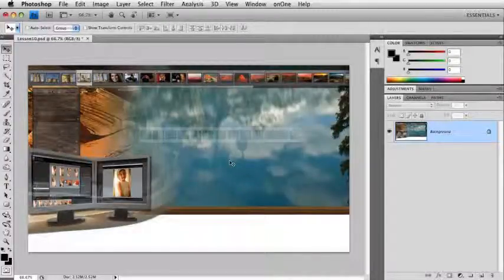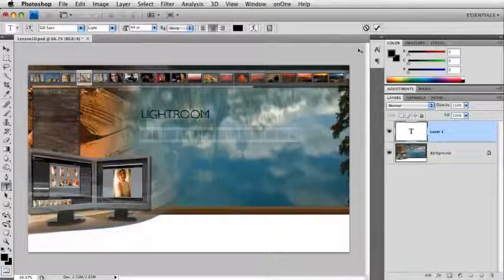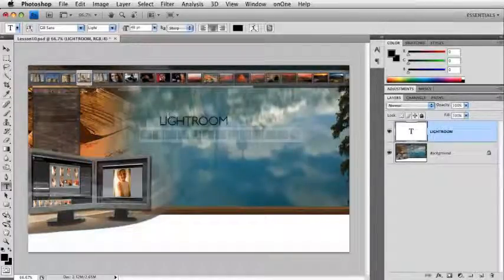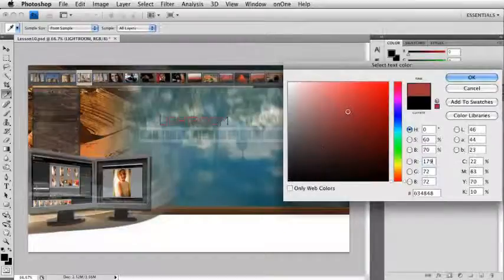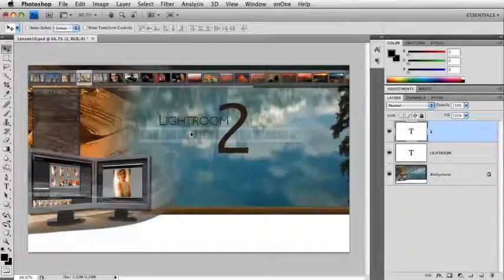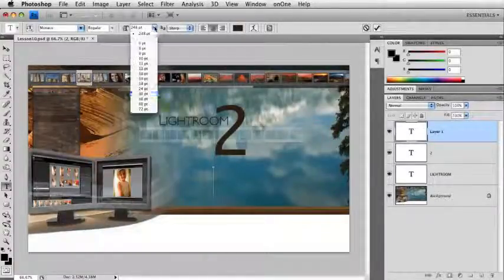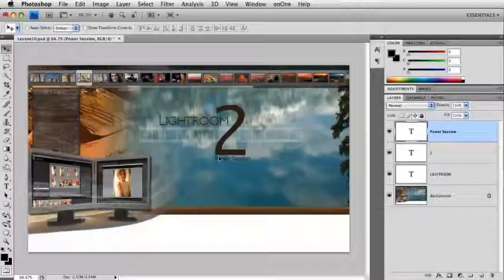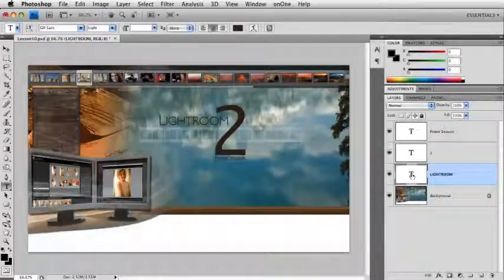13 Creating Type Layers